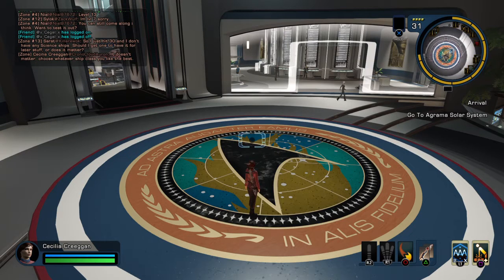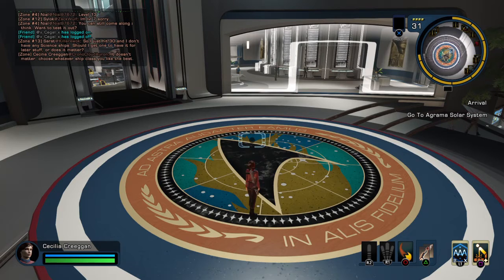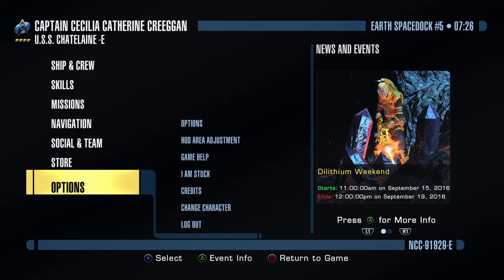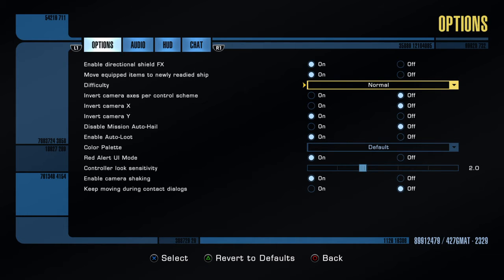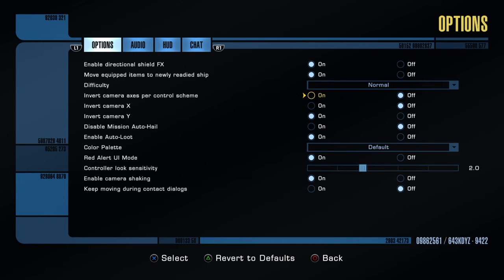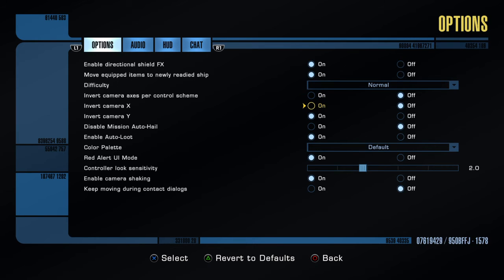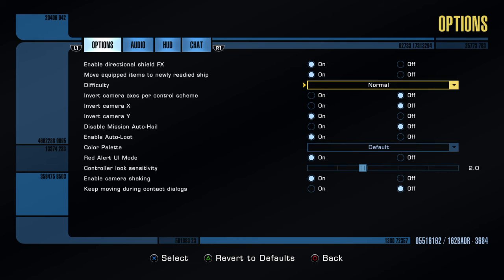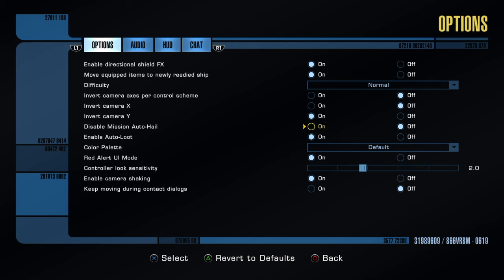Star Trek Online HOWTO: Invert Camera/Controls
Quick HOWTO on the Invert Camera/Control options in the PS4 version of Star Trek Online